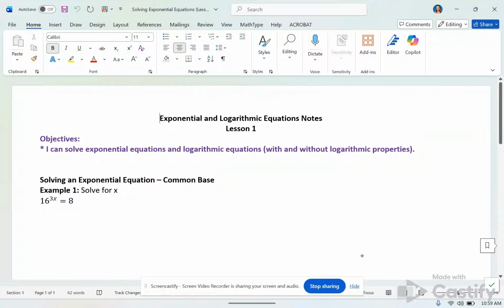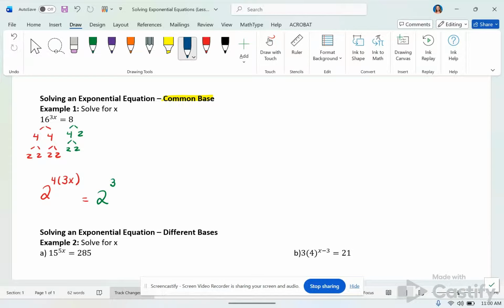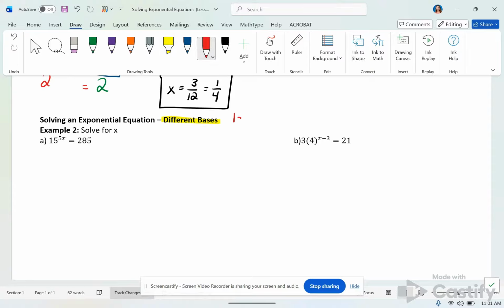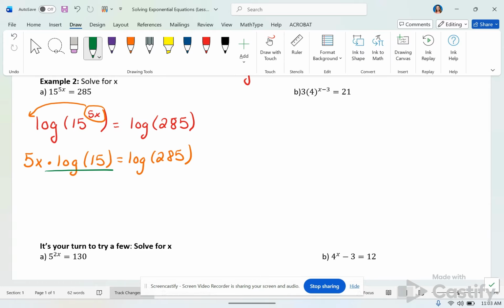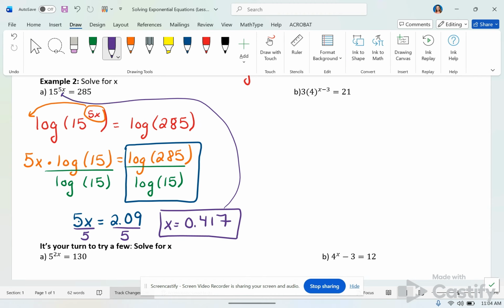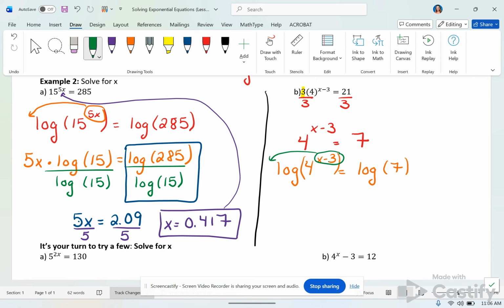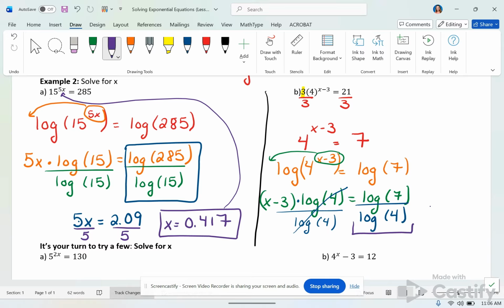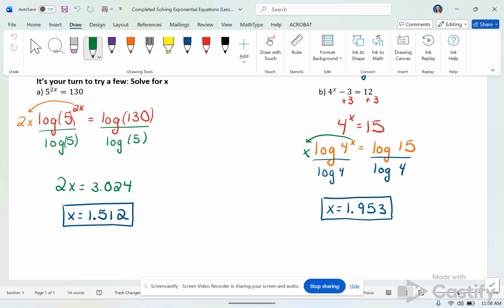Solving Exponential Equations